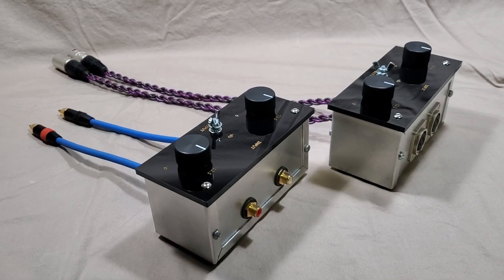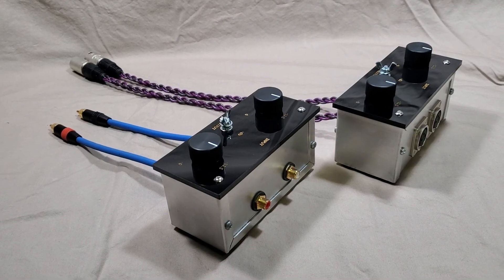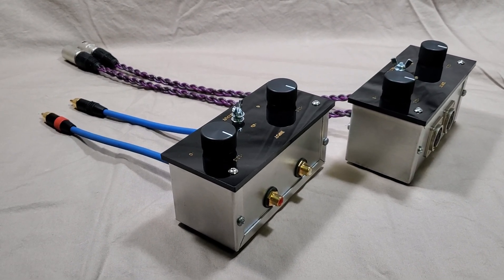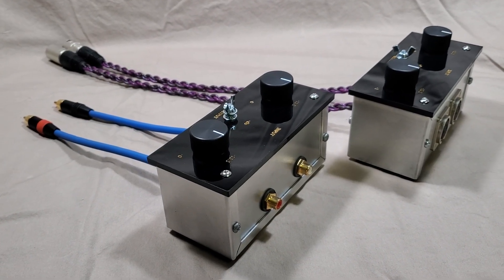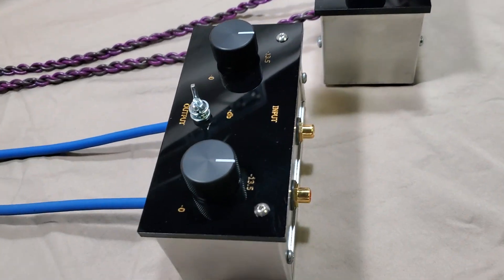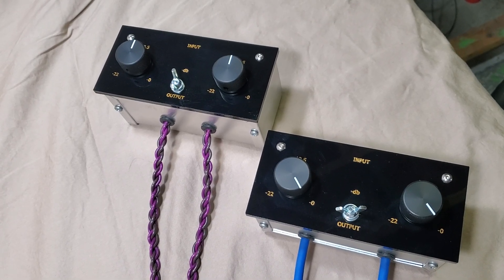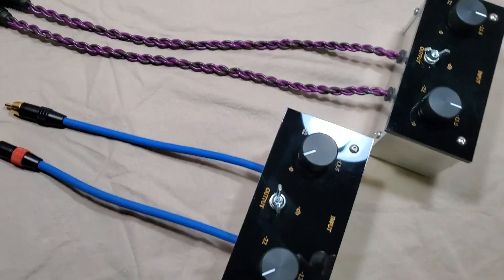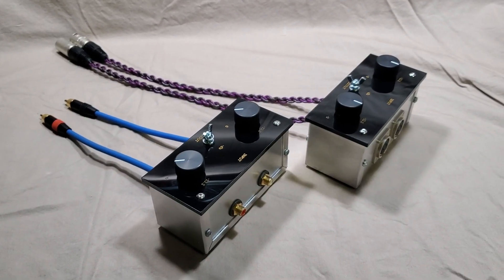Angela-Gilbert Yeung 0db to -22db Variable Attenuator RCA and XLR models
These attenuators are design to decrease the input level of power amplifier or preamp.  Which essentially has the same effect of decreasing the gain of the amplifier.  It will also attenuate the residual noise from the preamp or the source.  As a result, the overall residual noise from the speaker is lower.